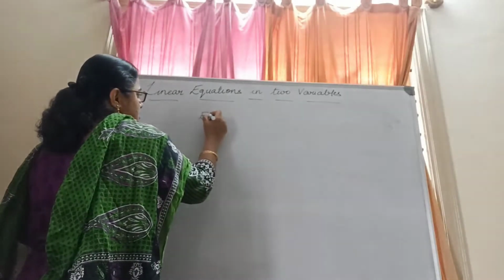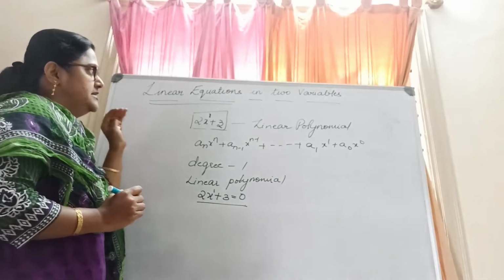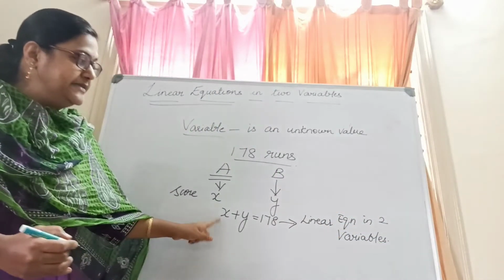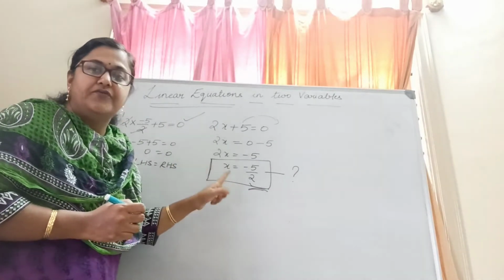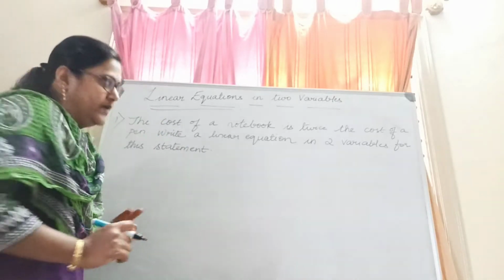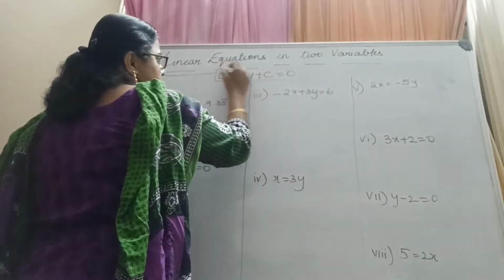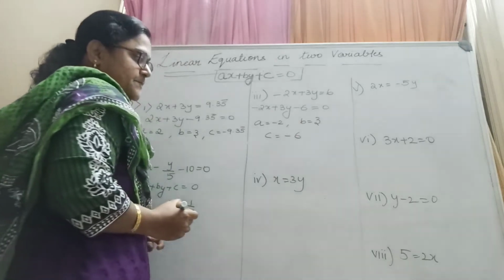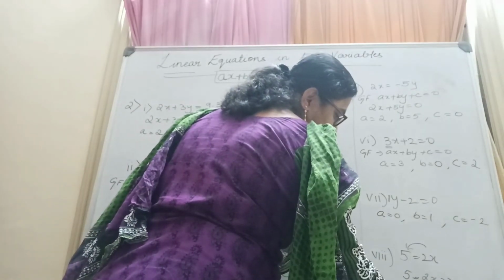Linear Equations in Two Variables CLASS IX NCERT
Linear equations in two variables Introduction & ex. 4.1, Karnataka State Board Text Book ex. 10.1